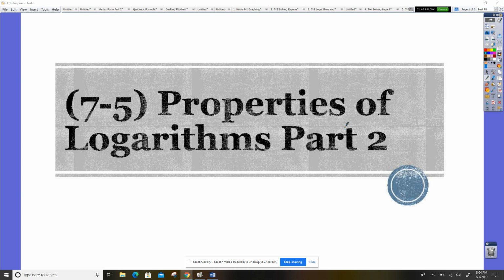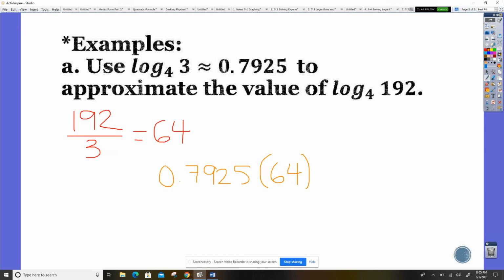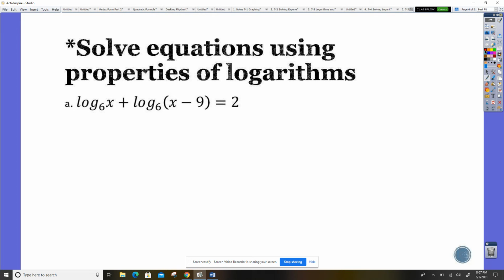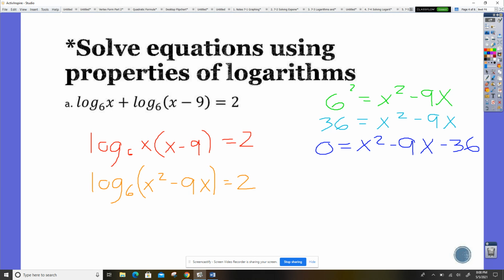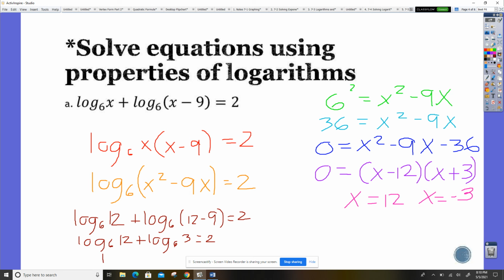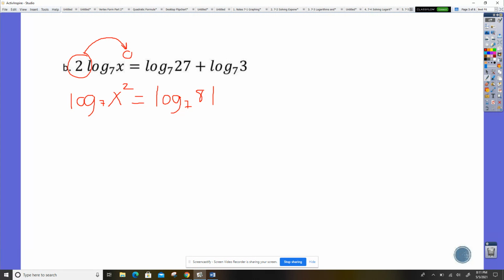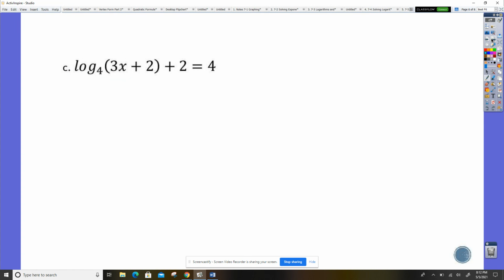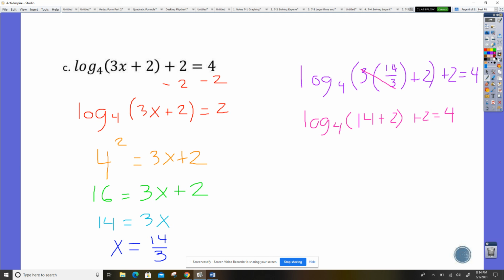Properties of Logs Part 2